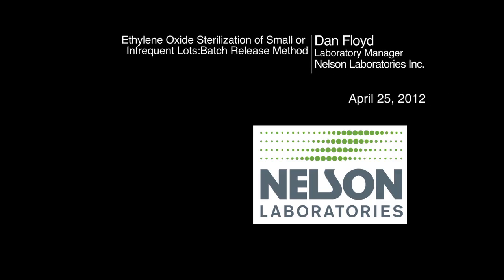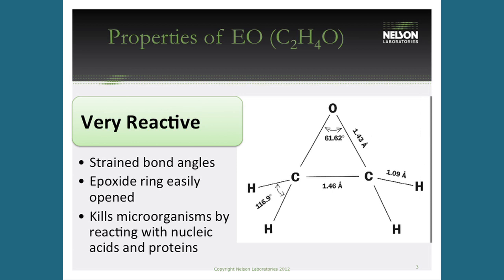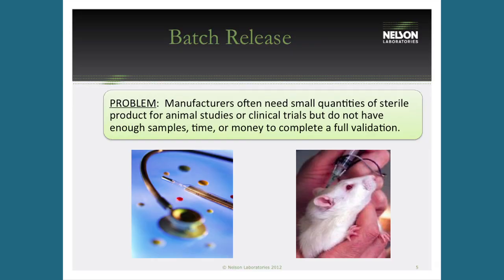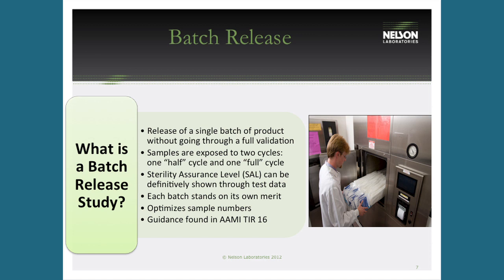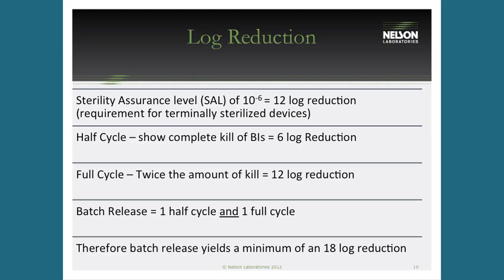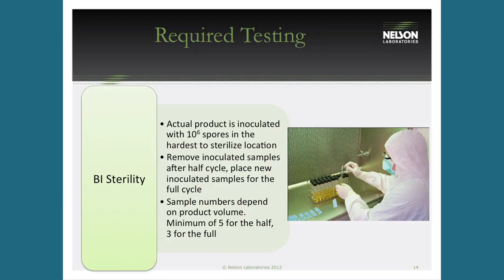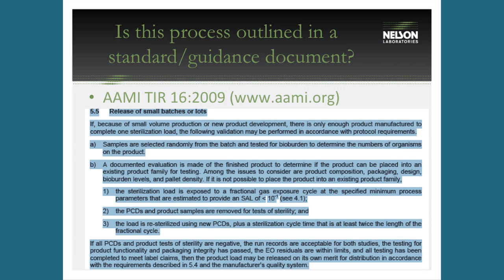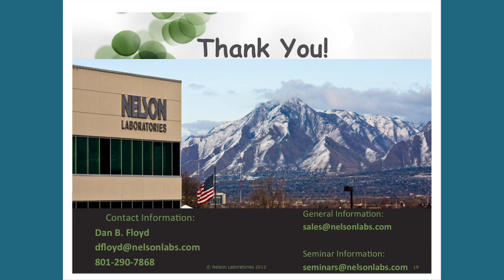Ethylene Oxide Sterilization of Small or Infrequent Lots: Batch Release Method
This presentation is designed to acquaint those in the medical device community with the appropriate way to sterilize small or infrequent loads of product using the batch release method.  This process allows the manufacturer to sterilize a single lot of product for use in clinical trials or animal studies where large numbers of samples are not available. This provides a rapid and cost effective way to provide sterile product without undergoing the full validation process.   The batch release method, when properly used, can also be used to help satisfy the requirements of a full sterilization validation.

The validation methods used are outlined in AAMI TIR 16:2009 and are based on sterilization principles from ANSI/AAMI/ISO 11135-1:2007. Some of the related testing discussed includes comparative resistance, bioburden resistance, bioburden enumeration, sterility testing, sterilant gas residues, and temperature/humidity distribution studies.